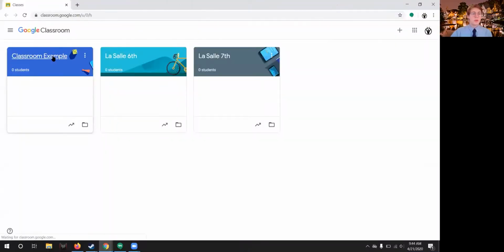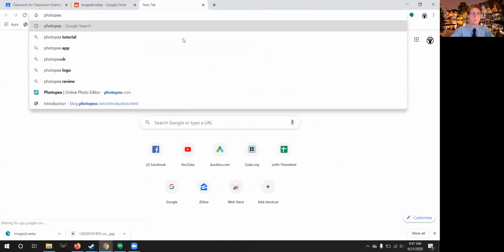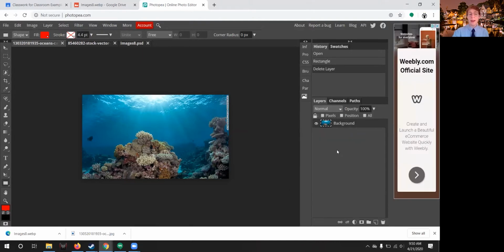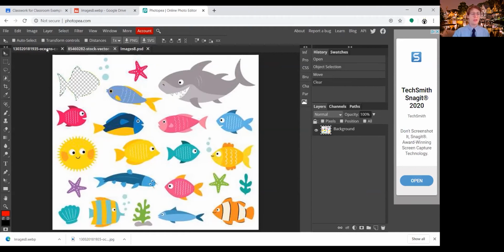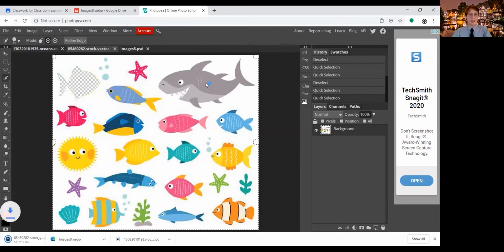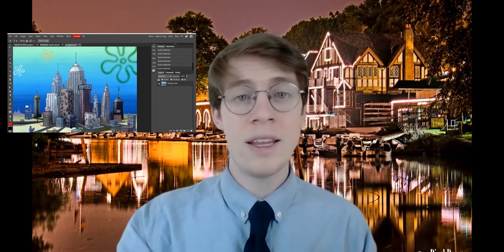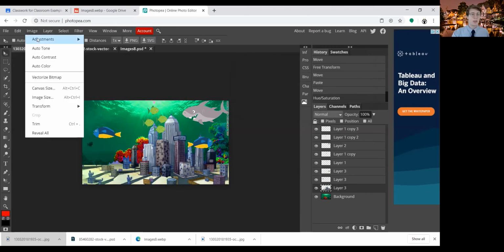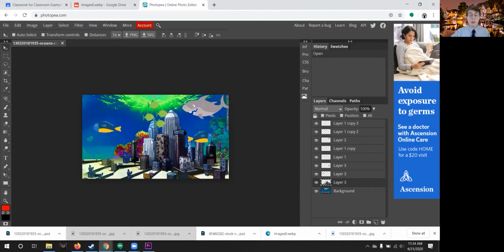Photopea Lesson 1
In this video we are going to be introduced to a program called Photopea Photopea is almost exactly like photoshop but it is a free program you can get with any internet browser.

We are going to be making a collage in Photopea as we get familiar with the program.